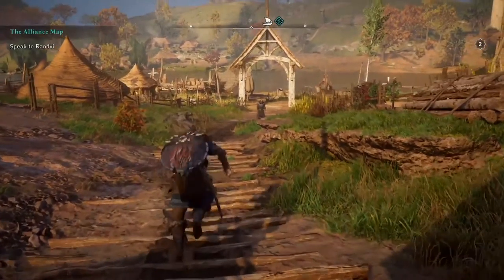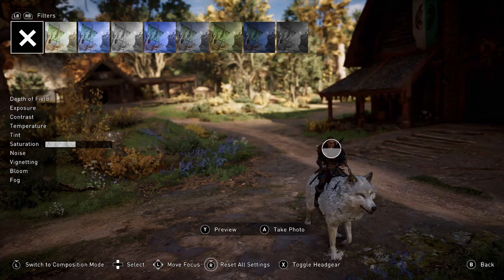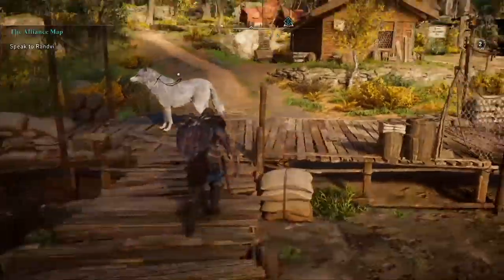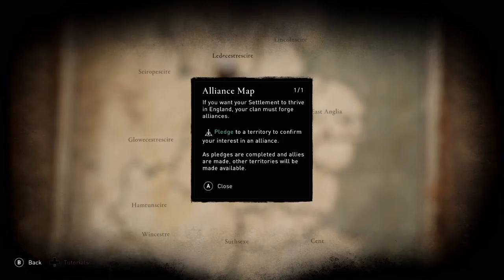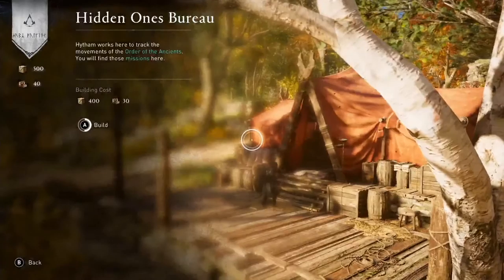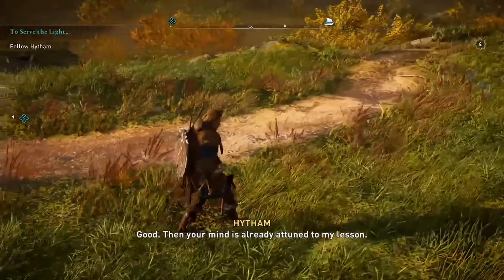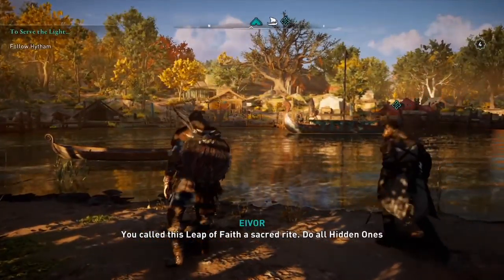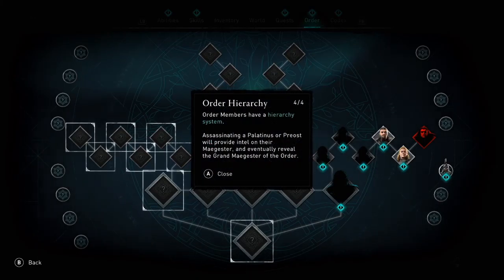LGND Plays Assassin's Creed: Valhalla (Part 14)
Follow LGND on Mixer to catch live-streams!